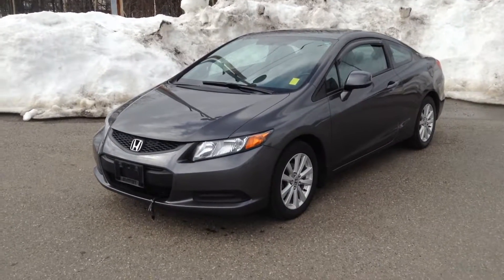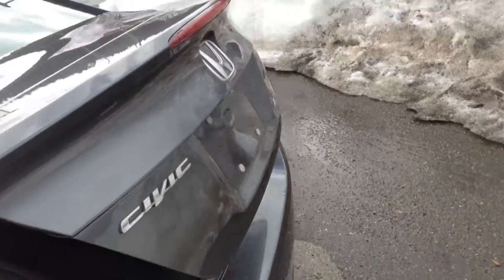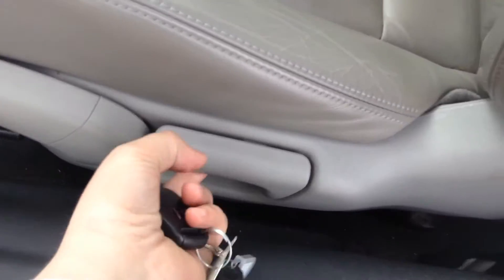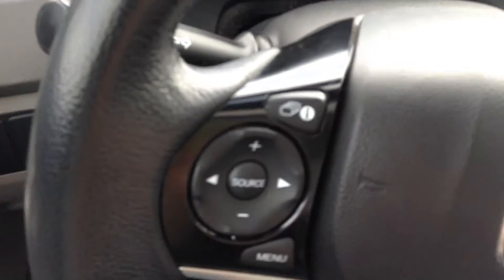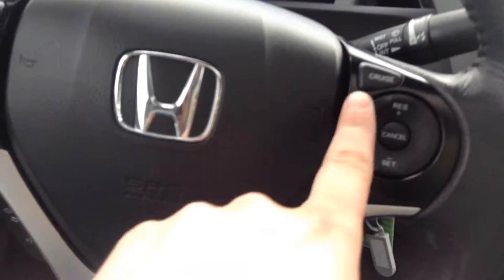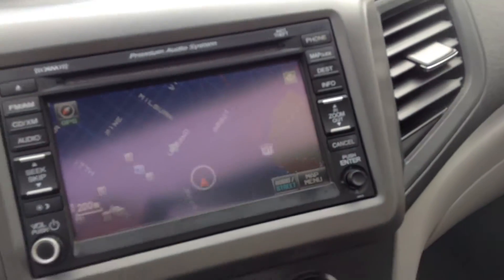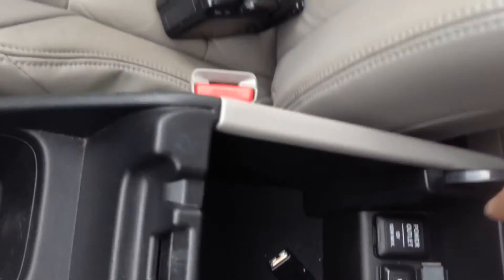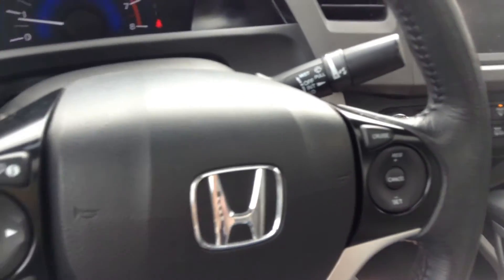2012 Honda Civic | Northland Hyundai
Hey folks, Jessica here at Northland Hyundai showing you our 2012 Honda Civic - Grey - NA50095010